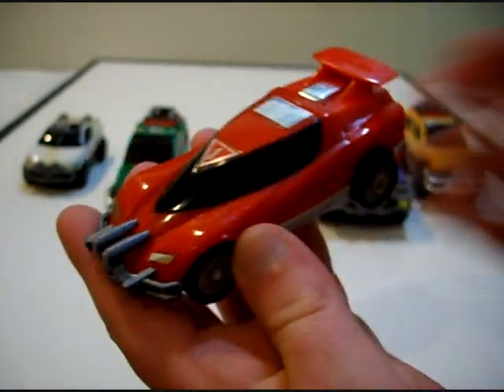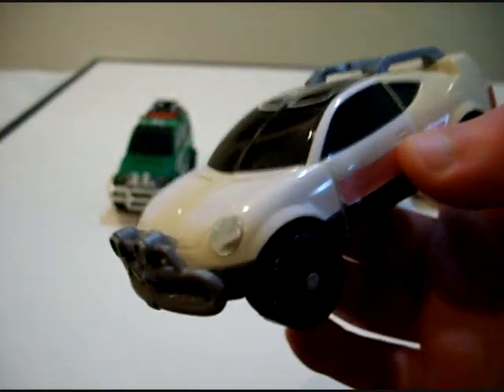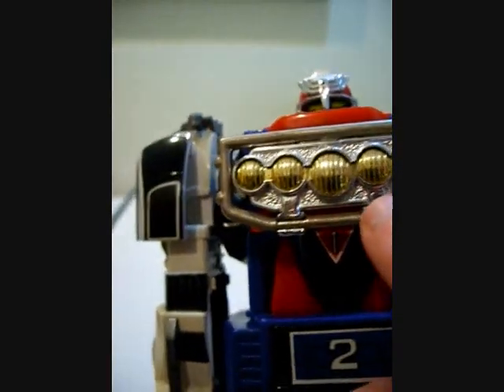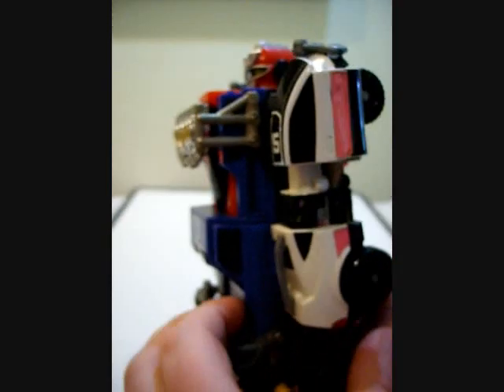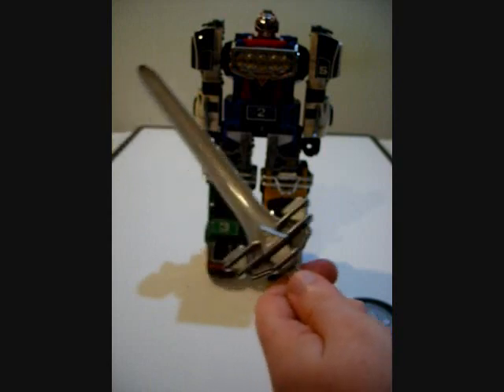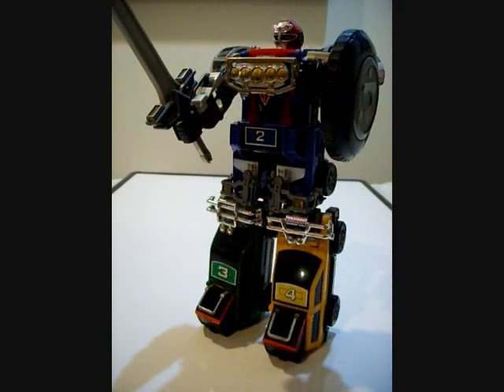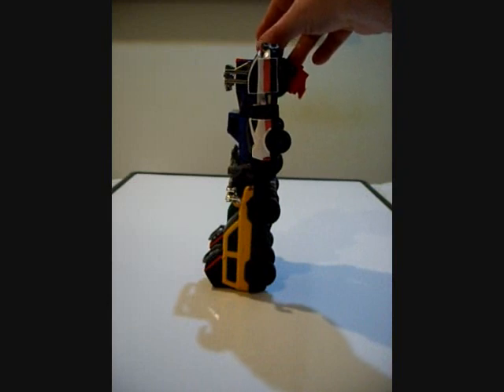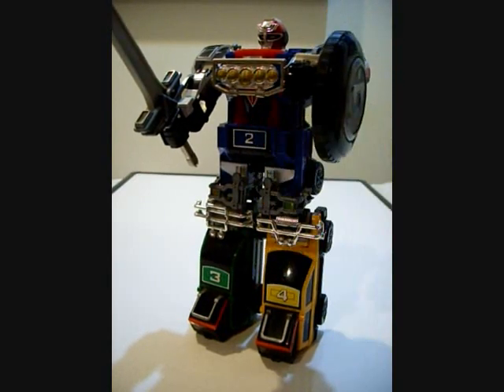Deluxe Turbo Megazord - CollectionDX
EVA_Unit_4A reviews the classic transformable Megazord from the theatrical film, "Turbo: A Power Rangers Movie" (1997)!